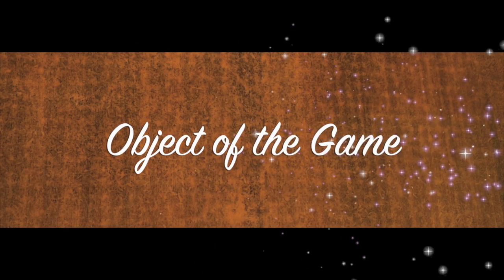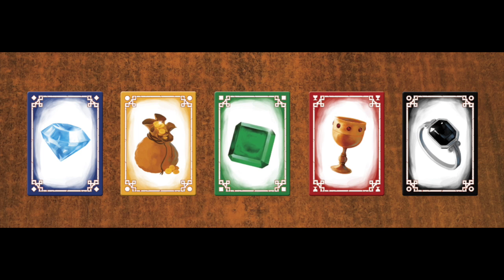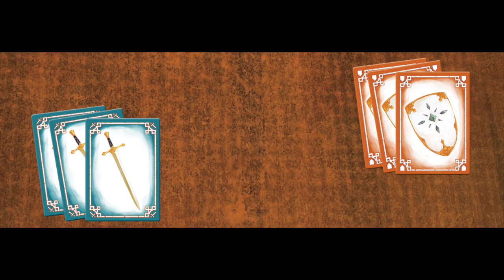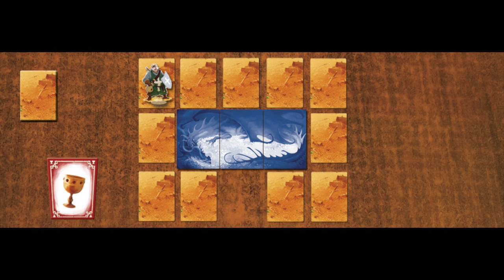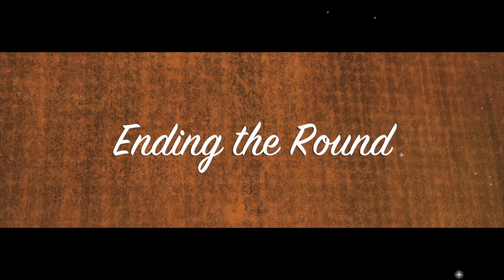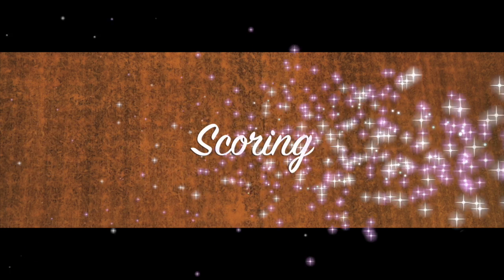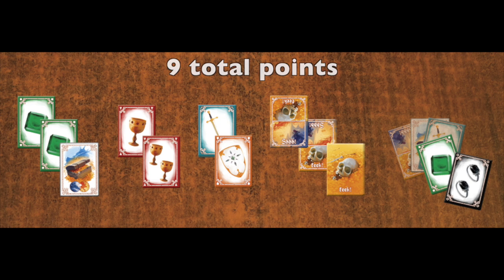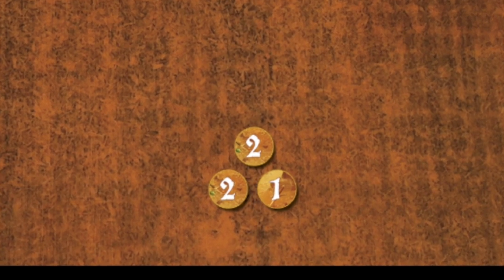Official Hoard How-to-Play video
Hoard, the top-selling game published by Cheeky Parrot Games of Aotearoa New Zealand. This video covers components, set up, possible actions, conditions to end a round, and scoring. for more.